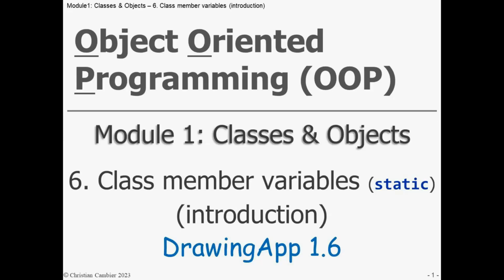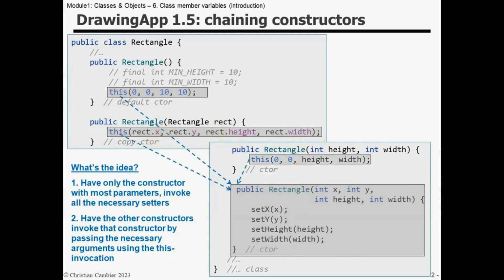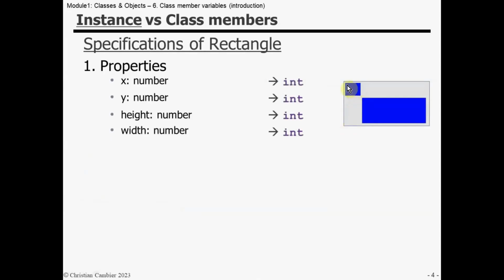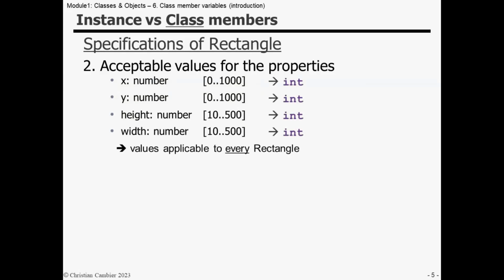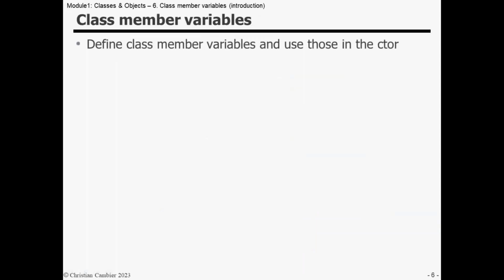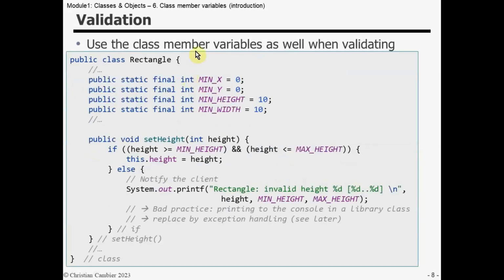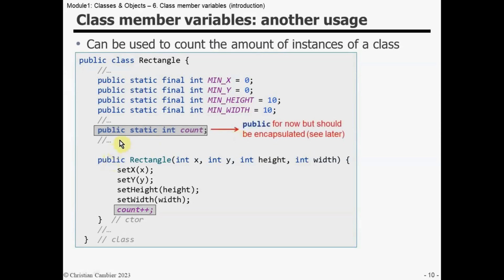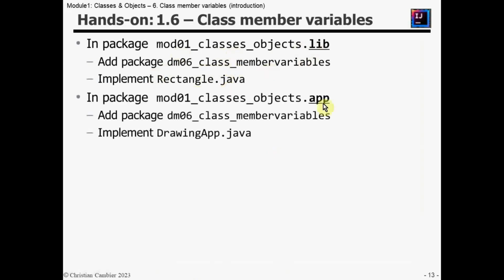1.6. Class member variables (static) (introduction)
In this video I’ll introduce class member variables, denoted with the ‘static’ keyword in Java, explain what they are and how they can be used in order to solve the problem we had with the implementation of chaining constructors in the previous DrawingApp version.
I’m going to explain the difference between an instance and a class member and demonstrate an interesting feature that you can implement with a class member: namely that of counting the amount of instances of a
class